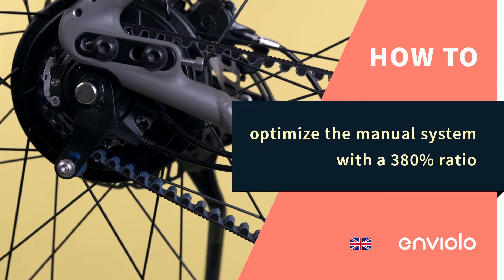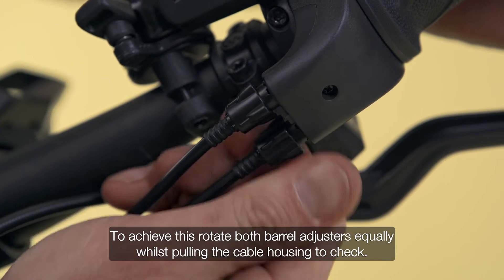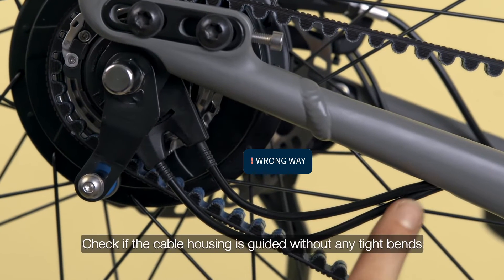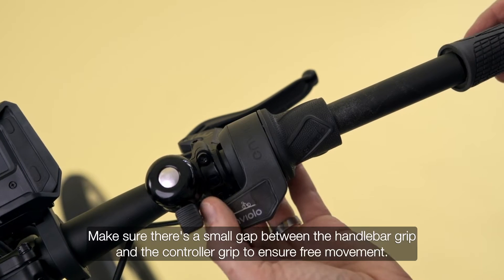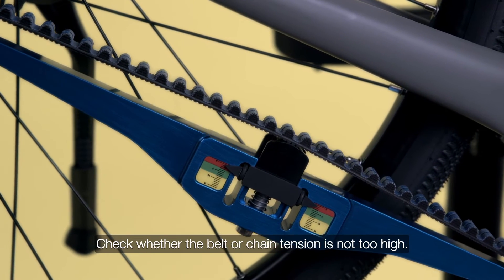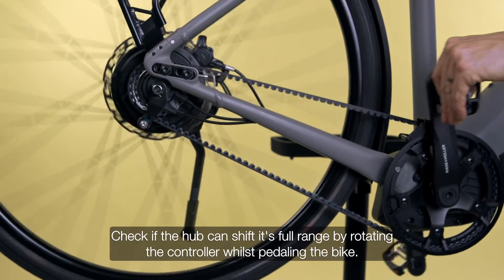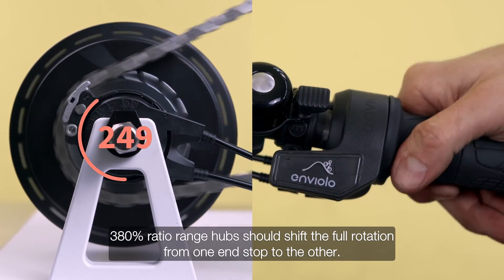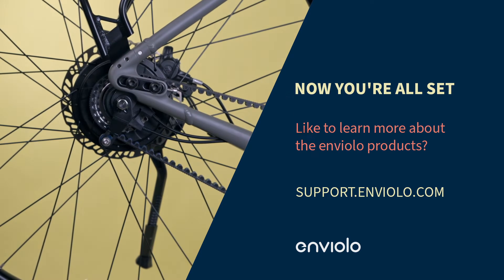How to optimize the manual system with a 380% ratio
00:04 - Our system needs a little bit of cable slack.
To achieve this, rotate both barrel adjusters equally whilst pulling the cable housing to check.
Set it with 0.5 to 1mm of slack.

00:17 - Check if the cable housing is guided without any tight bends, especially around the motor housing and before the entry point of the interface controller.

00:27 - Make sure there's a small gap between the handlebar grip and the controller grip to ensure free movement.

00:35 - Check whether the belt or chain tension is not too high.

00:40 - And make sure the wheel is properly centred and correctly aligned in the frame.

00:47 - Check if the hub can shift its full range by rotating the controller whilst pedalling the bike.

00:54 - 380% ratio range hubs should shift the full rotation from one end stop to the other.

01:02 - Learn more on how to optimize the manual system with 380% ratio at